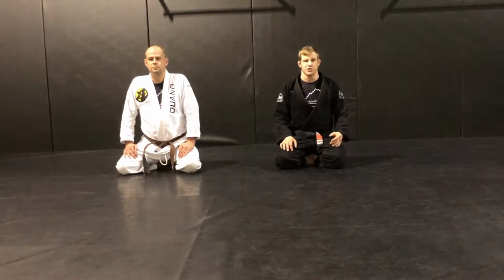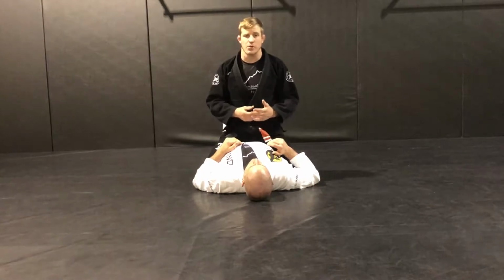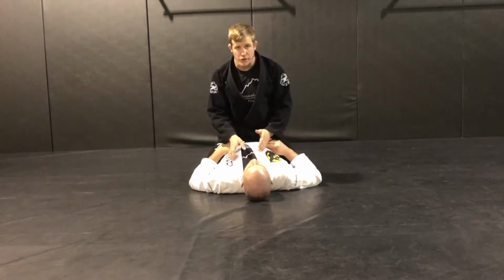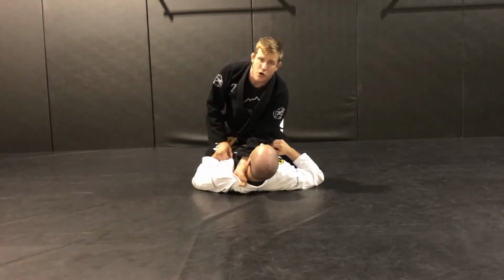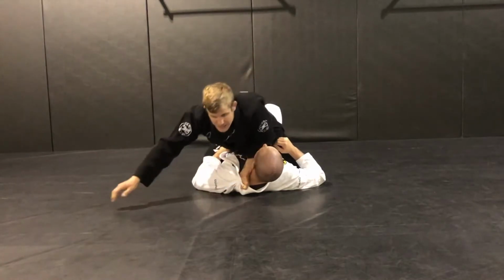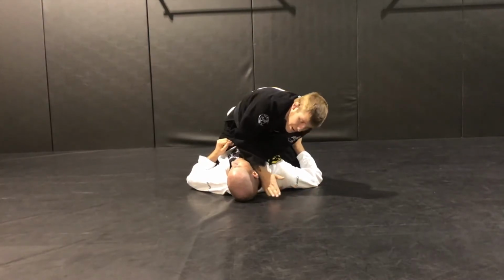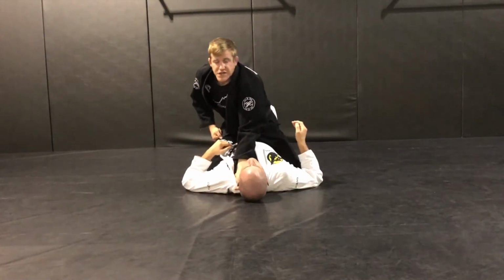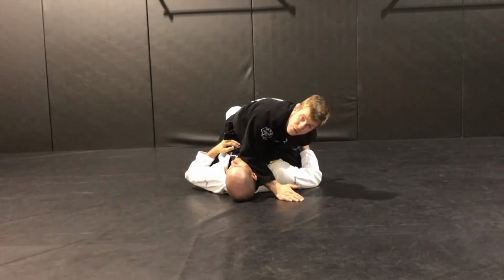Full Mount X lapel choke